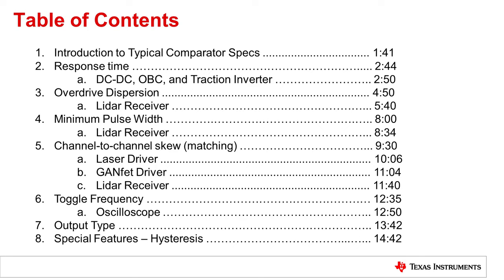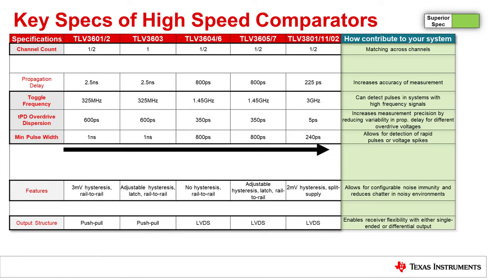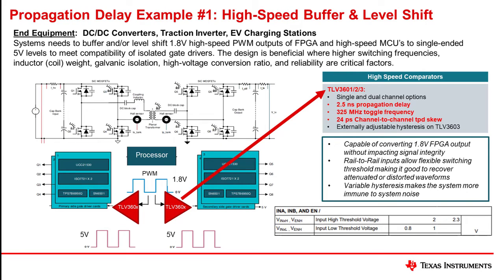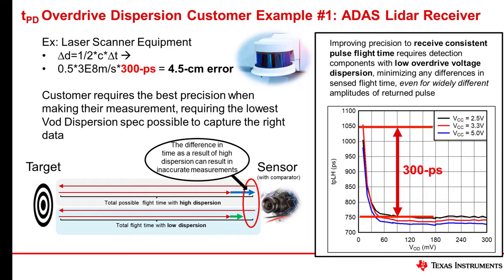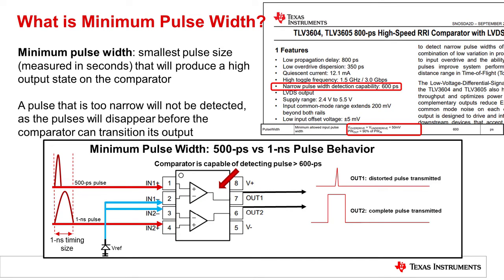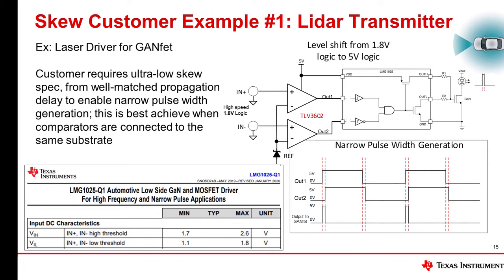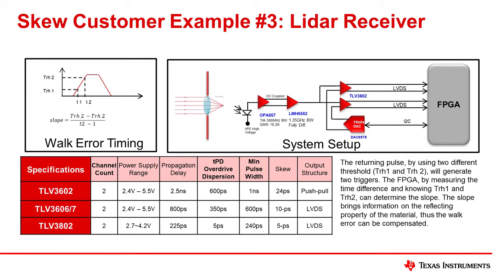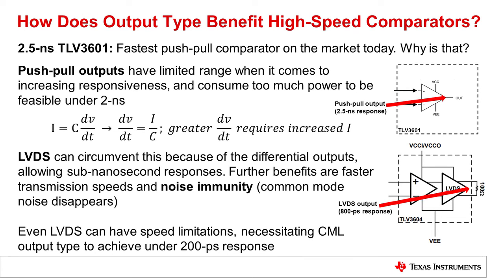How to optimize system design with high-speed comparators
TI’s new ultra-fast comparators have redefined how we think about performance. This video details how the new specifications and features of the TLV360x & TLV38xx families, like minimum pulse width, overdrive dispersion, and latch, create new comparator applications in the signal chain and provide impactful benefits to customer systems. We’ll review examples showing how each spec can provide value across multiple systems, like minimum pulse width enabling greater detection range in lidar, greater sensitivity in oscilloscope triggering, or better resolution in DC-DC converters.